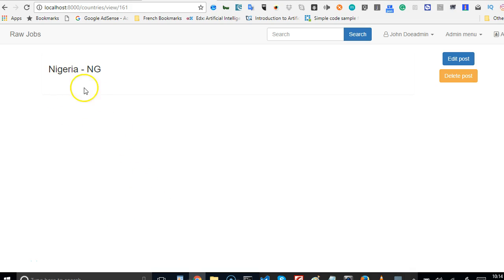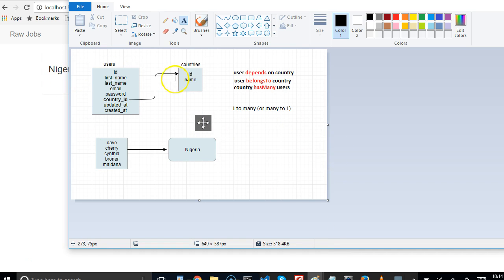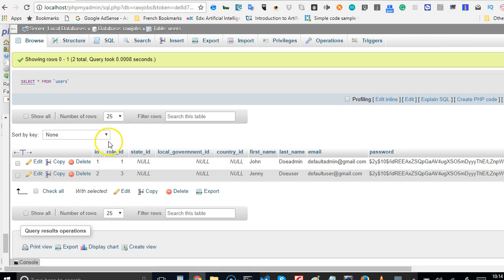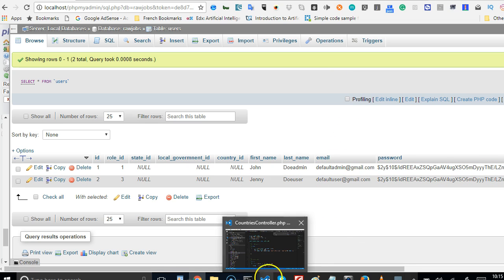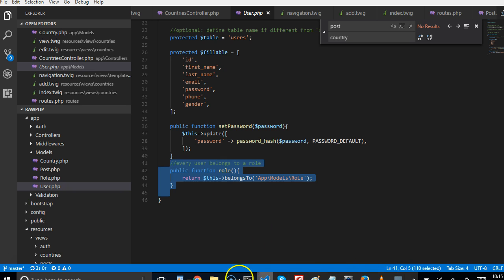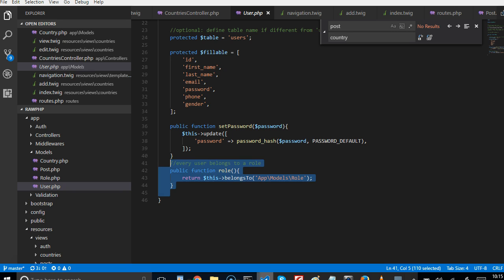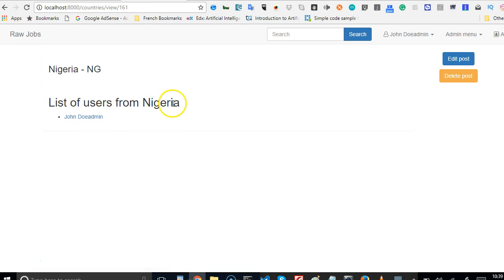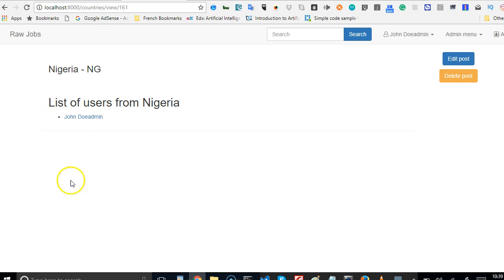Web development tutorial - recruitment portal - 22 database relationships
This how to build a job recruitment site tutorial teaches database relationships, laravel and CakePHP ORM were introduced and explained too. Database relationship example was given too. Orm example was given.